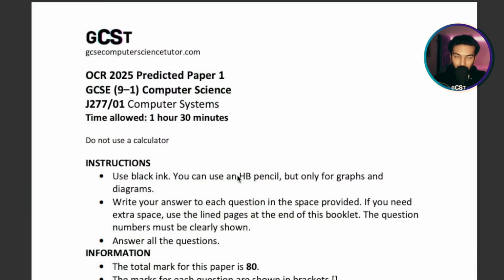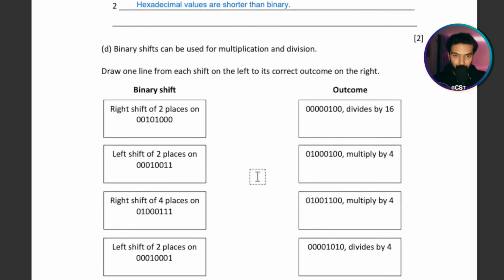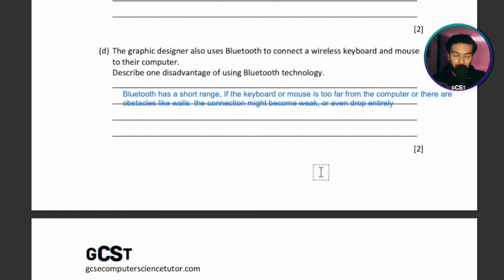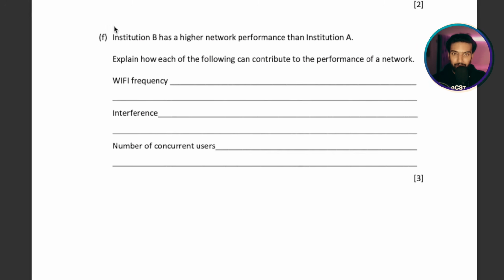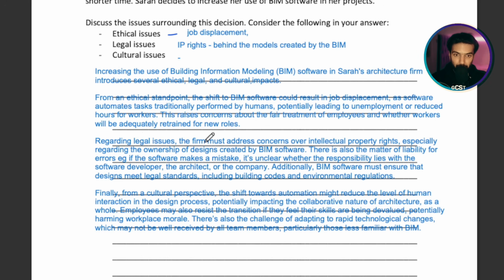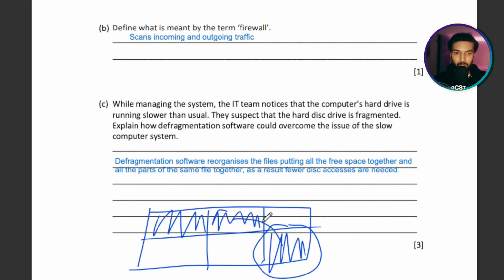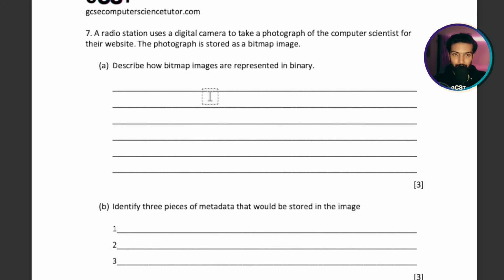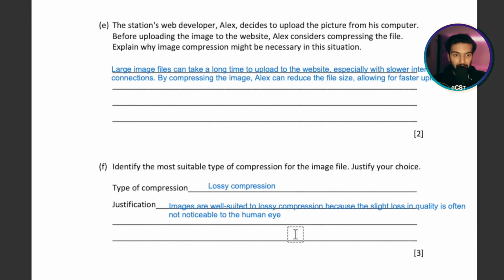2025 OCR J277 GCSE Computer Science Predicted Paper 1 Walkthrough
Questions are based on past paper exam questions including the 2024 GCSE Computer Science Paper and some are brand new questions.

Timestamps:
0:00 - Overview
1:34 - Question 1
6:10 - Question 2
8:50 - Question 3
12:30 - Question 4
16:50 - Question 5
18:58 - Question 6
21:56 - Question 7